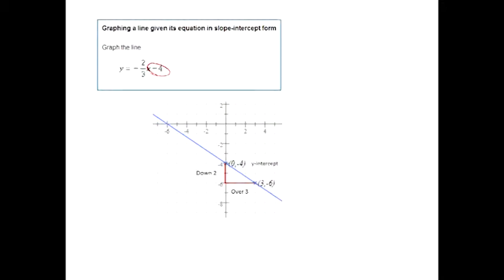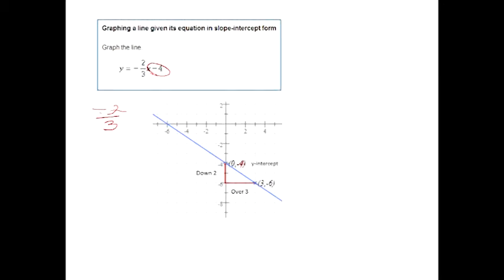1 Graphing a line given its equation in slope intercept form ALEKSFuller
ALEKSFuller